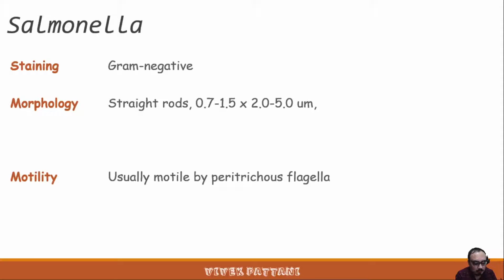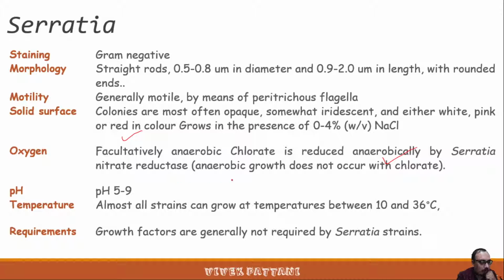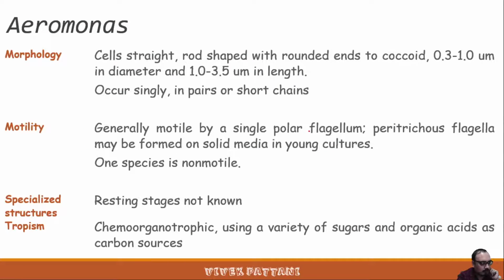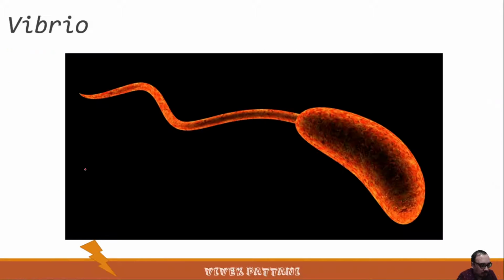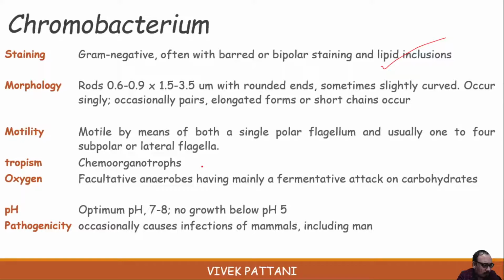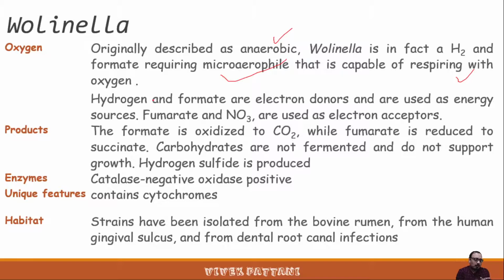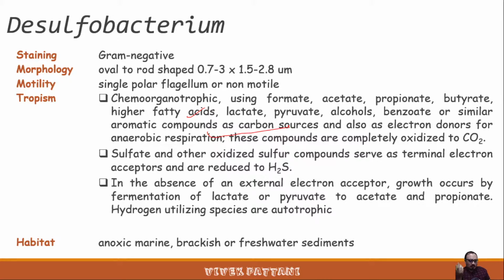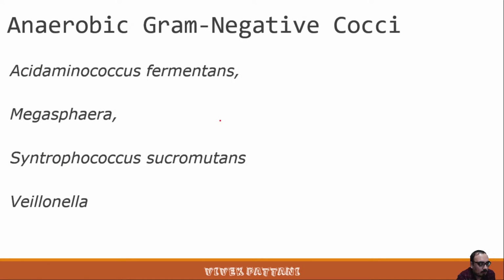Gram-Negative, Anaerobic, Straight, Curved, and Helical Bacteria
Lecture For Microbiology Students.

Features:
Exclusively for Students.
Platform-Based.
Exclusive Study Material.
Video Material.
Interactive Content.
Live Sessions.
Test Mode.
Affordable pricing.
Multiple course management modes.
Mobile Friendly.